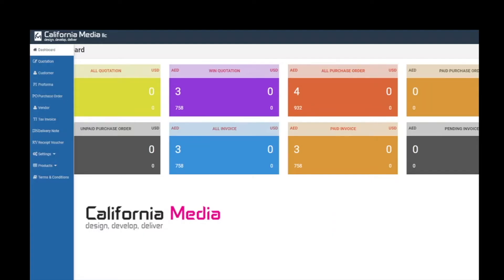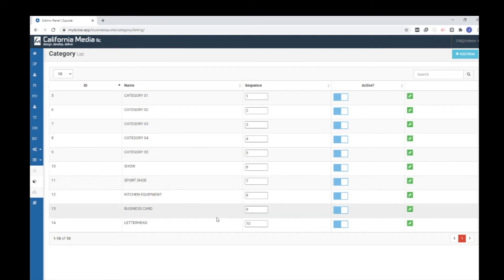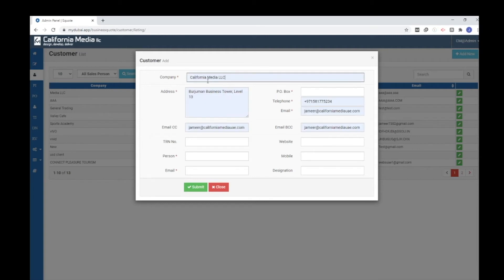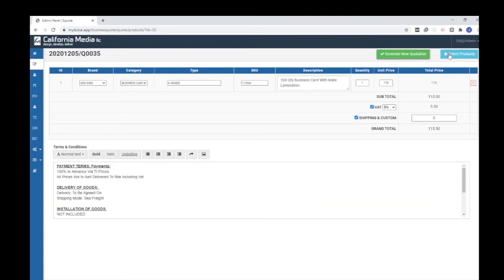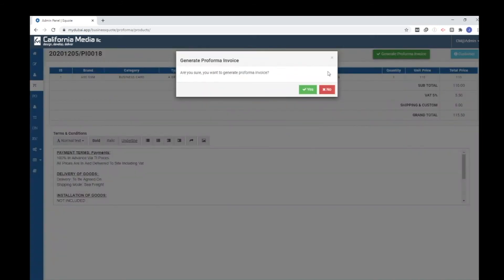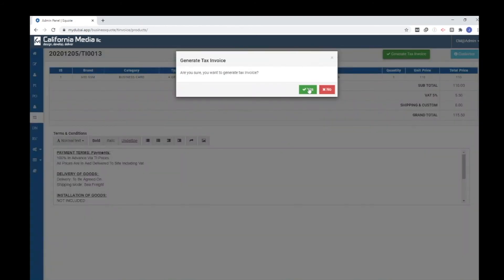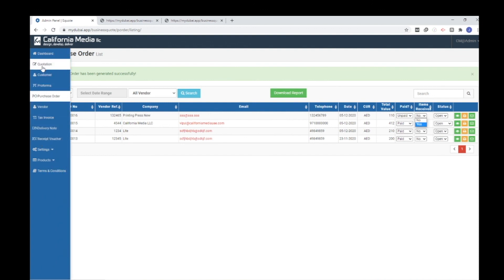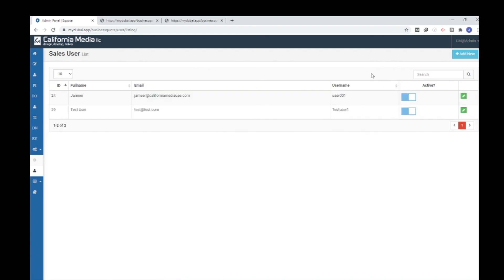Online Quotation Management Software - DEMO - OneStop Customer Portal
Engage your customers — Quotation Software has been so easy with our online system.
Convert or quotations into customers faster with management software. Find the best leads, faster customer engagement, and drive sales to signup with a smart and comprehensive solution.